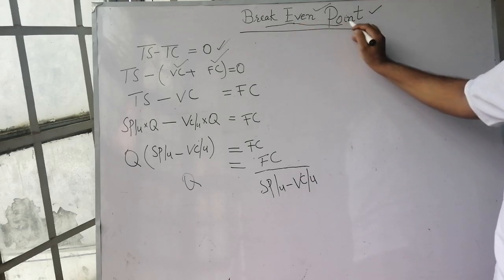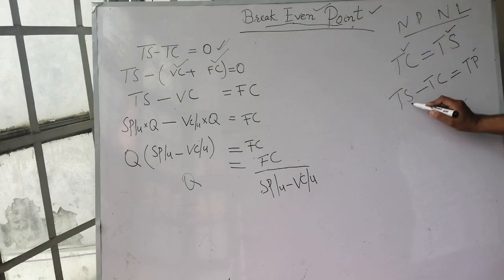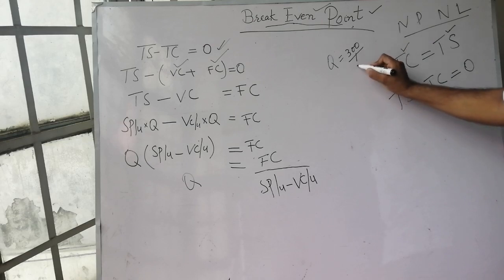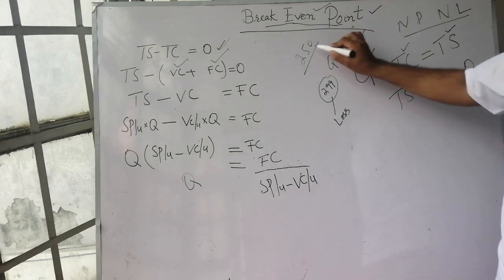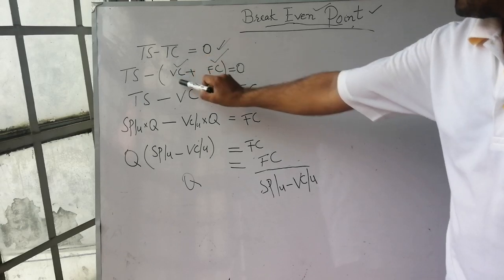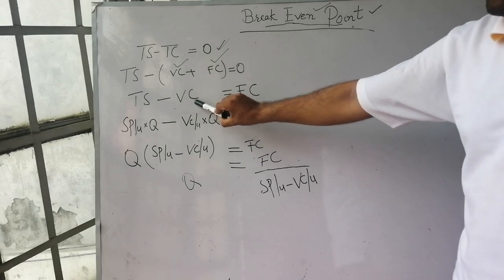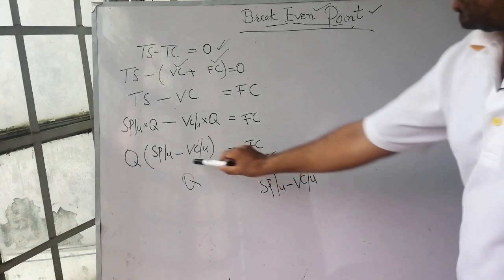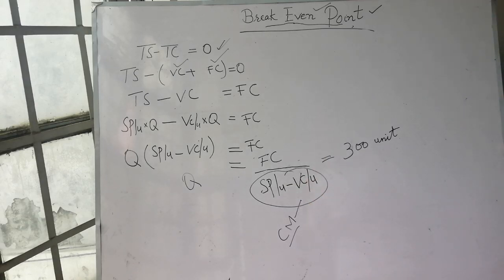Break Even Point explained in english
What is break even point in english.
Why break even point is  necessary to calculate.
What is the purpose of Break Even Point.
What is no profit no loss sitiuation
Benifits of break even point